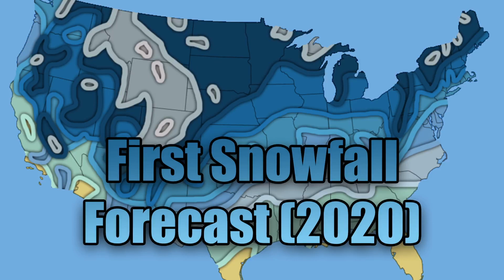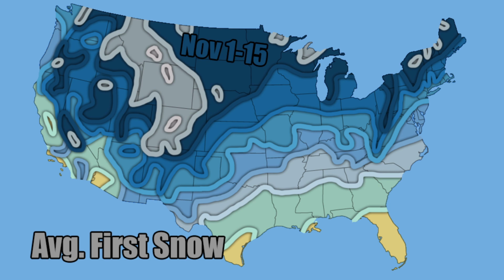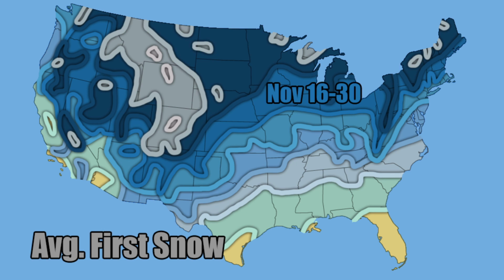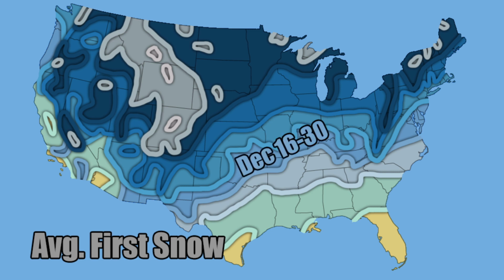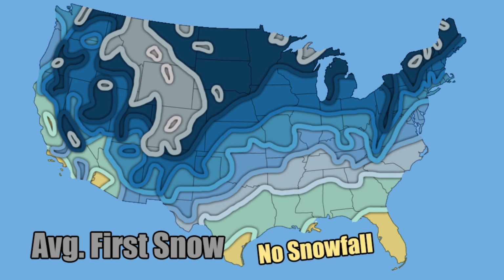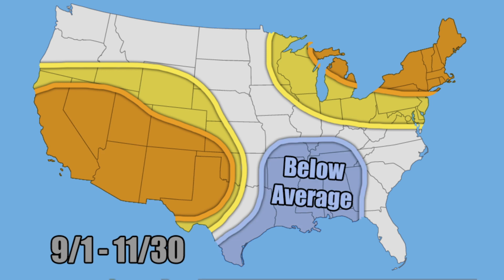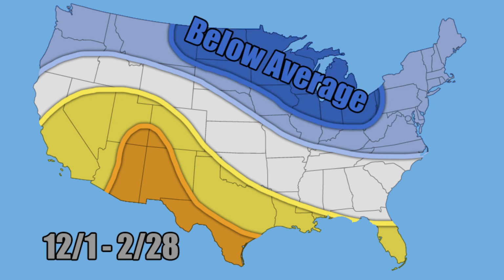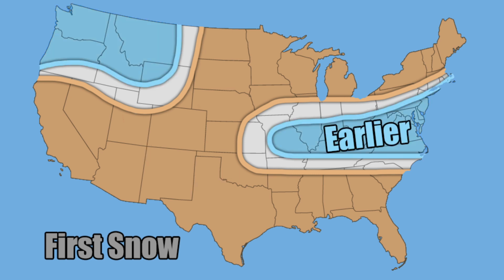When To Expect Your First Snowfall (2020-21)